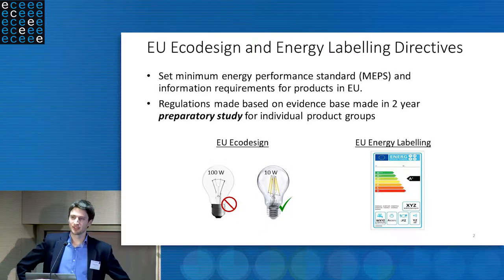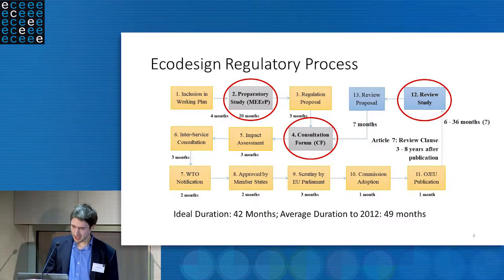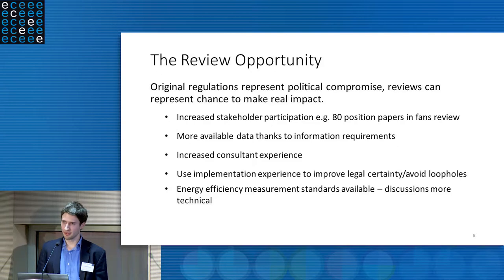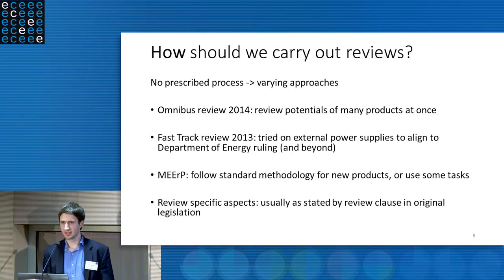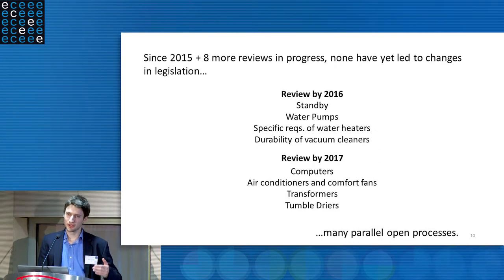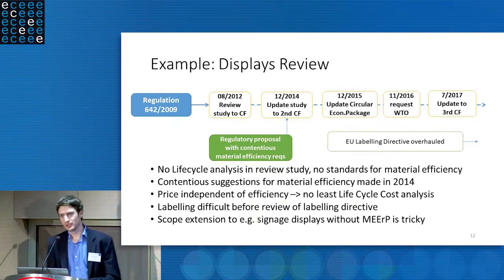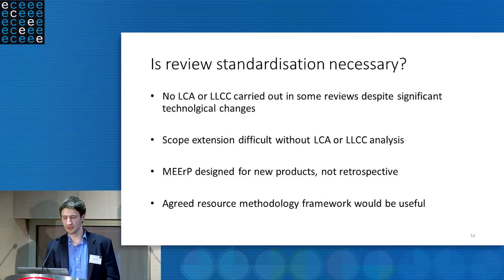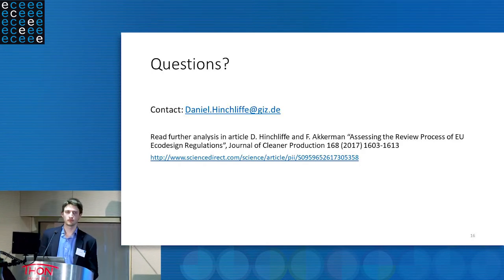Assessing the review process of EU ecodesign regulations – Ecodesign Conference 24–25 January 2018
The Ecodesign Directive in a changing policy climate - challenges and opportunities – Assessing the review process of EU ecodesign regulations, presented by Daniel Hinchliffe, GIZ